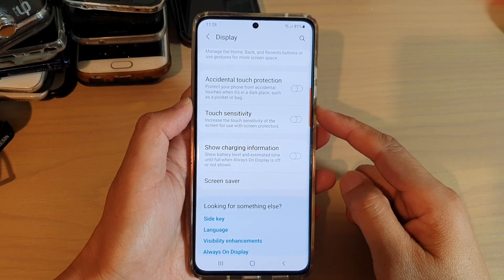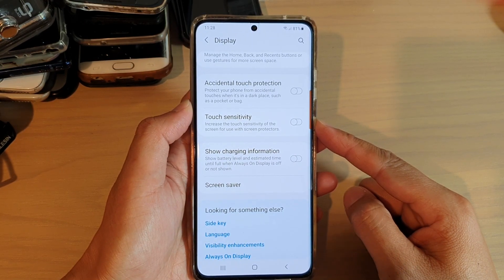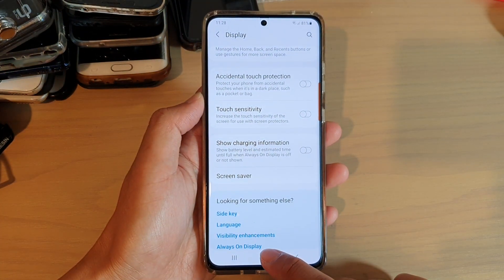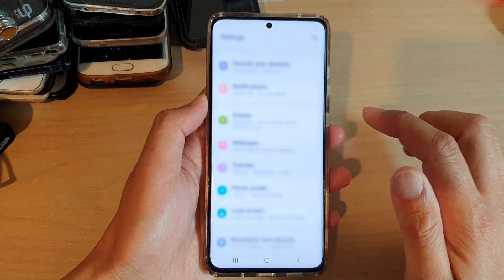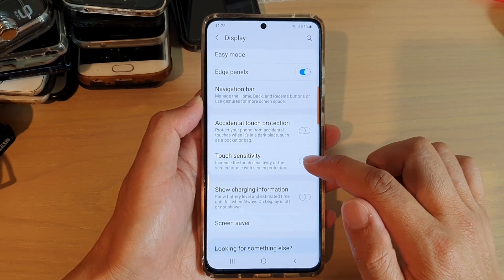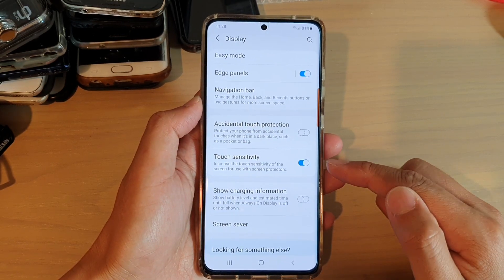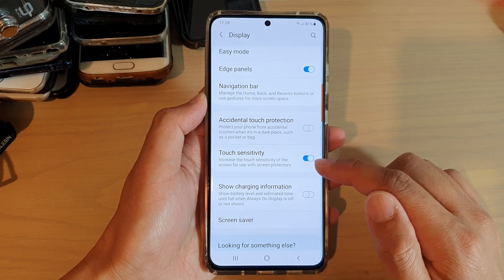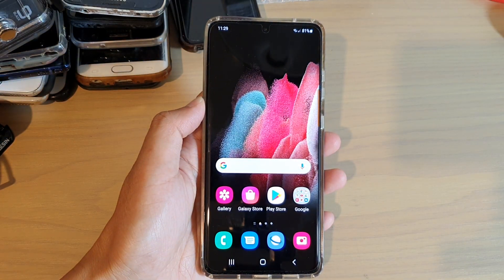Galaxy S21/Ultra/Plus: How to Enable/Disable Display Touch Sensitivity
Learn how you can enable or disable Display Touch Sensitivity on Galaxy S21/S21 Plus/Ultra.